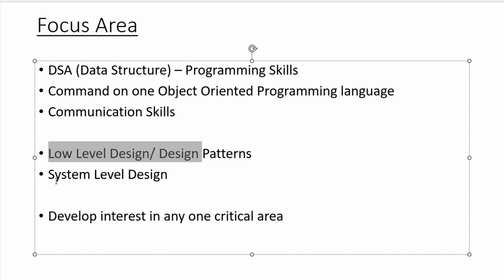How to start preparing for IT Companies from your college days | Understand Focus Areas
Understand where you should focus for IT companies preparation from your college days:

3) Communication Skills

4) Low Level Design/ Design Patterns

6) Develop interest in any one critical area